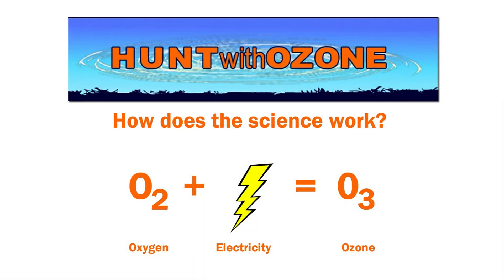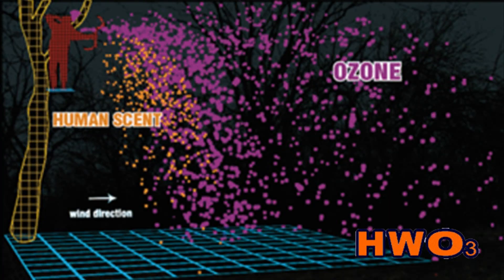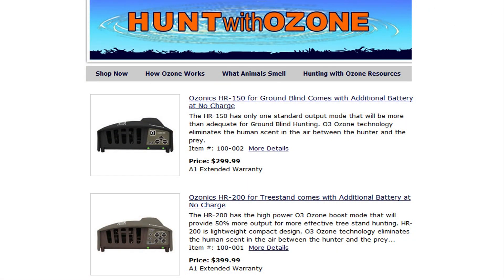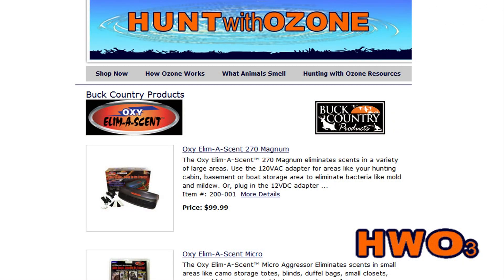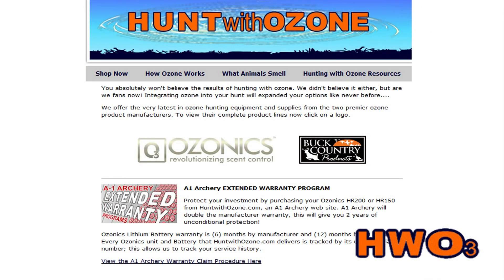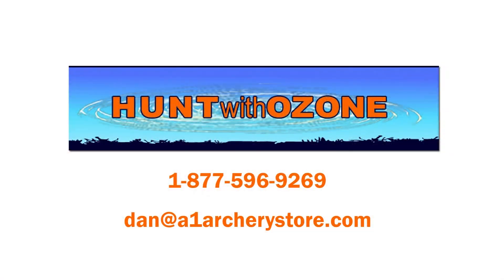About HuntWithOzone.com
Ozone is nature's cleansing agent. It literally cleans the air around us. Ozone is created when oxygen molecules are introduced to electricity. The fresh smell following a thunderstorm is due in large part to an abundance of ozone in the air. Lightning during the stormnaturally creates the ozone. Commercial ozone making machines are used for sterilizing hospital rooms and purifying water.

How does the science work? An oh-two molecule becomes an oh-three molecule when it is electrified.  Oh-three molecules are unstable in nature which means they seek out other molecules to bond with.  Those molecules include human scent. Ozone machines electrify oh-two in the same way lightning does.

Ozonics applies the power of ozone to hunting situations. It is the world's first and only in the field ozone machine. It blankets your scent cone while killing scent molecules. Scent killing spray kills scent on contact but doesn't affect scent created throughout your hunt. Ozonics continuously delivers scent neutralizing ozone... no need to reapply spray while hunting or worry about your breath.

Ozonics is revolutionizing deer hunting. Worrying about wind is a thing of the past. Running home from work just to shower before hunting is a thing of the past. You don't have to worry about prevailing winds when choosing a stand site. You will spend more time in the field and hunt more effectively with Ozonics.

Buck Country Products create ozone at home. Want to make your clothes completely scent free? Don't use soaps that only partially eliminate scent. Just place the unit in a scent proof container and let ozone do the work.

Why buy from Hunt-With-Ozone.com? We're bowhunters. We've been in the archery business for decades and we know what you need to be more successful in the field. Our customer service is second to none. And most importantly, at Hunt-With-Ozone.com your Ozonics factory warranty is doubled. We add a second year to the standard one year warranty on the unit and the warranty on the battery goes from six months to a full year. This extended warranty is offered at no extra cost to you at HuntWithOzone.com.